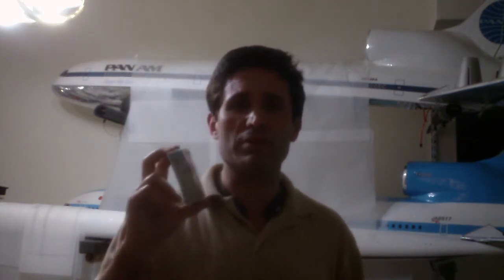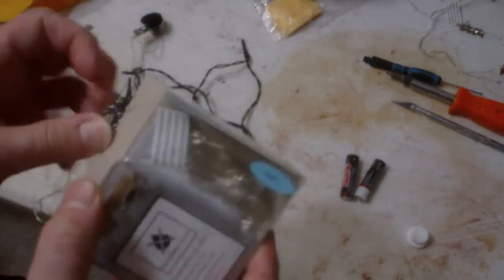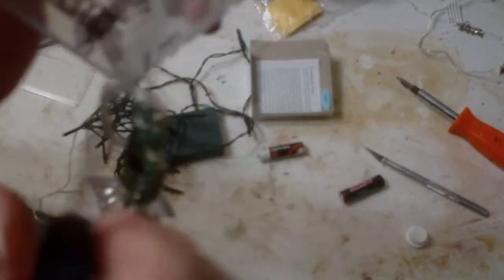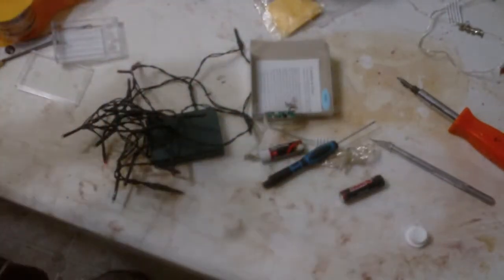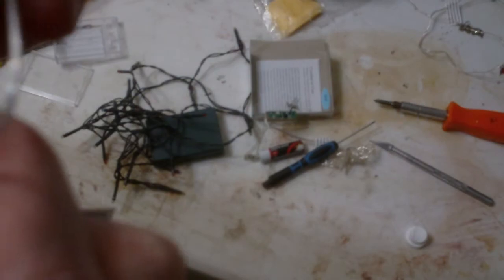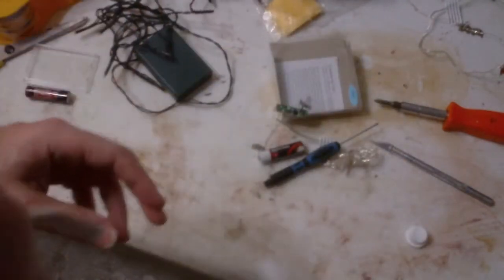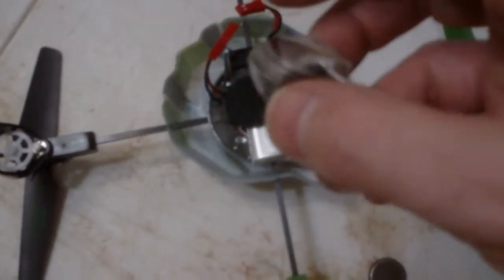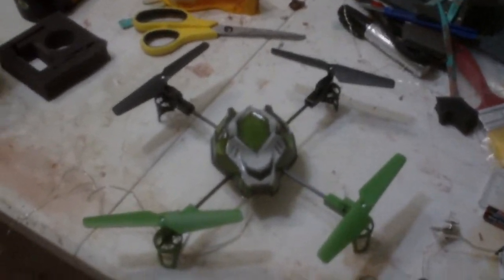Christmas LED Light QAUDCOPTER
Hi DemonDriver here and I wanted to show you how to turn Christmas LED lights into RC LED lights for ANY type of Aircraft.